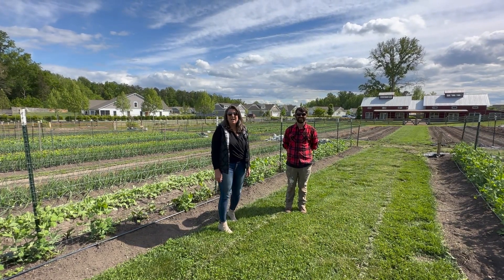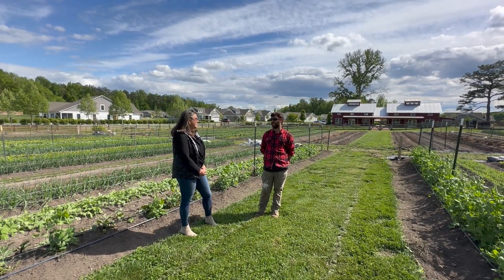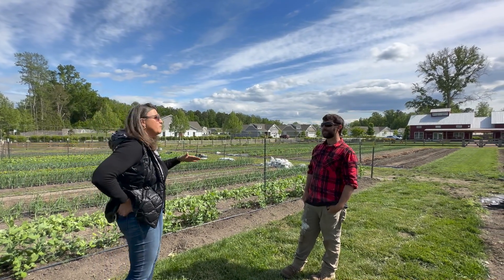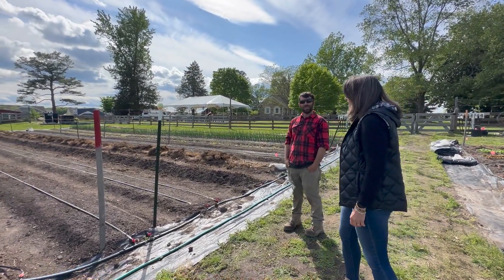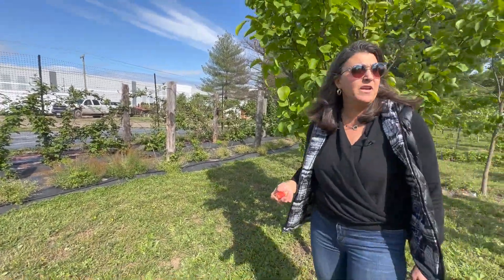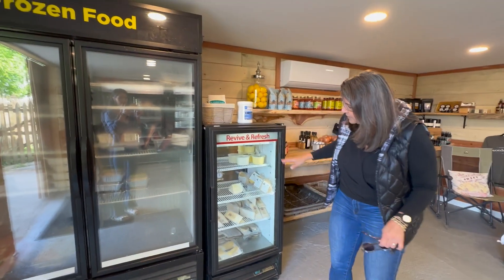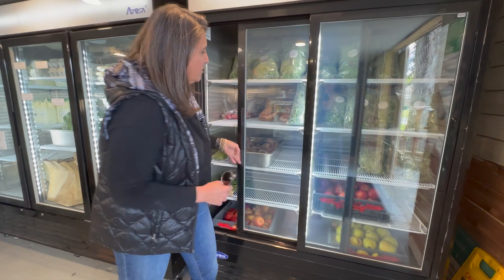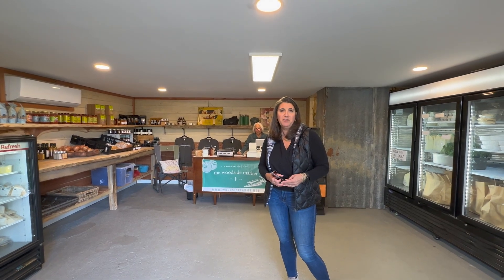What is Growing at Woodside Farms?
Join us for a tour of Woodside Farms! Sean Sheppard, Farm Manager, shows us what is growing in the fields AND we give a tour of the new Woodside Market. Farm-to-table fresh is at your doorstep in Chickahominy Falls.